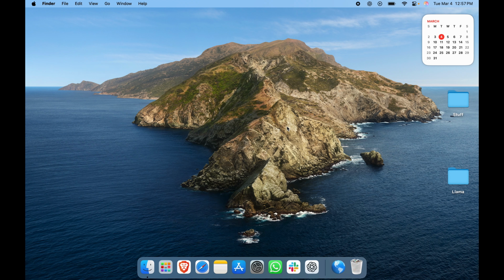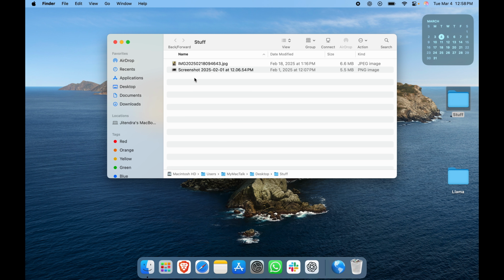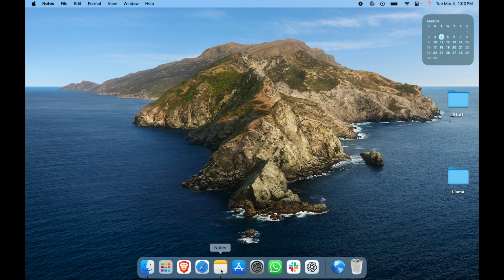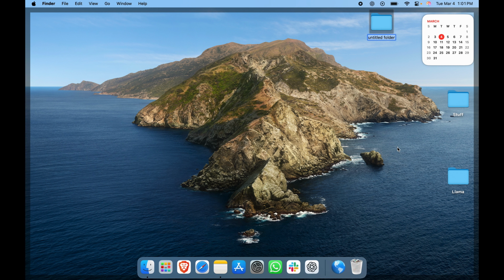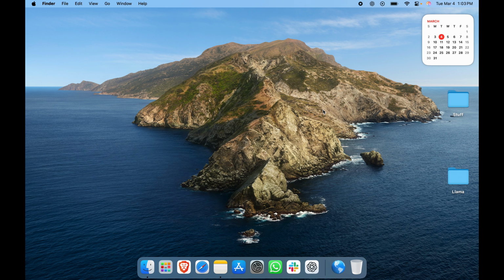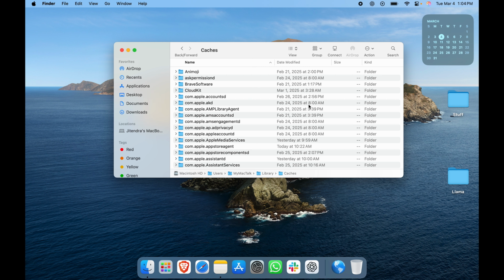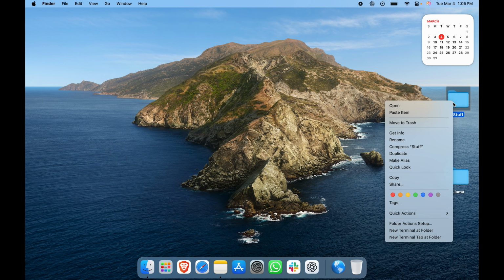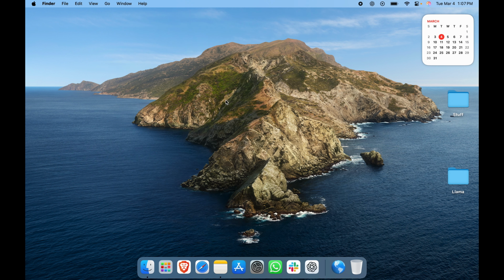Switching From Windows To Mac? Essential Tips & Tricks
Are you switching from Windows to Mac? There are a few tricks you should learn before switching to Mac. Switching from Windows to Mac involves adapting to a different operating system, including learning new keyboard shortcuts, file management, and app installation/removal methods, but this transition can be smooth with some learning. Watch this video till the end.